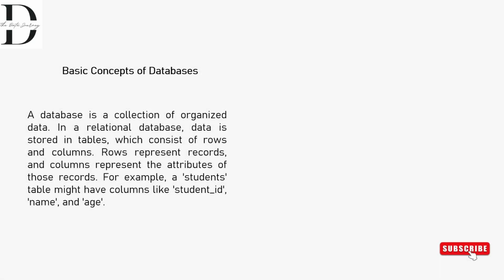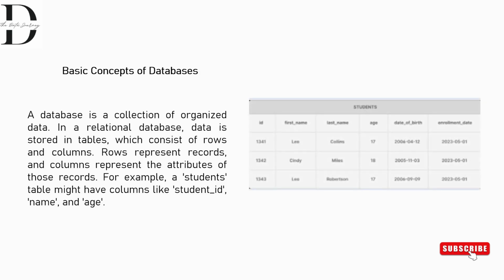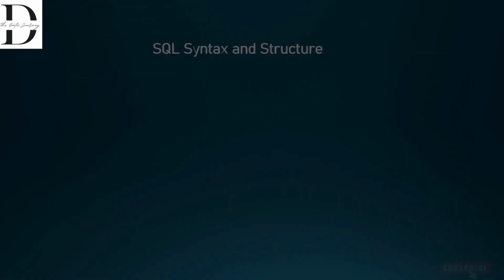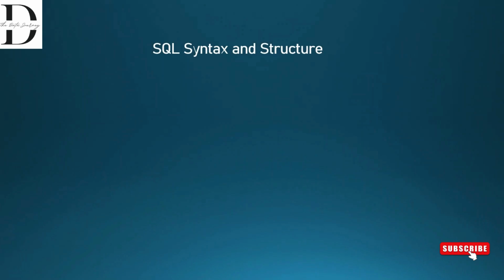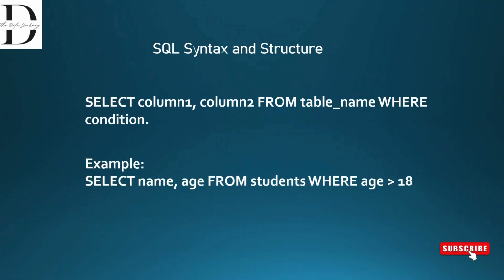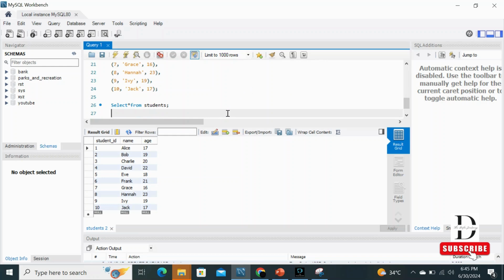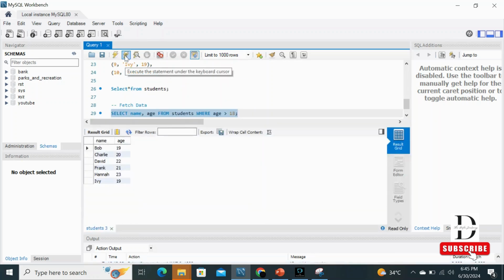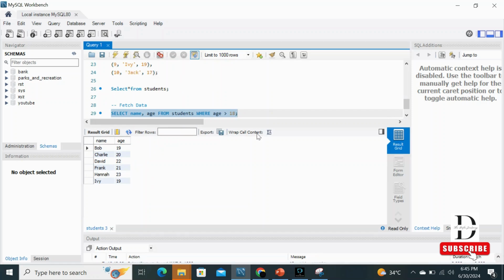Introduction to SQL: Basics for Beginners I Database MySQL I SQL Syntax I SQL Tutorial I SQL 2024